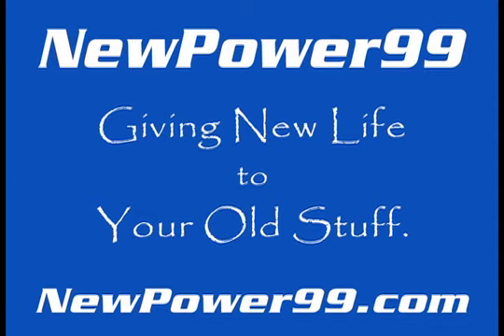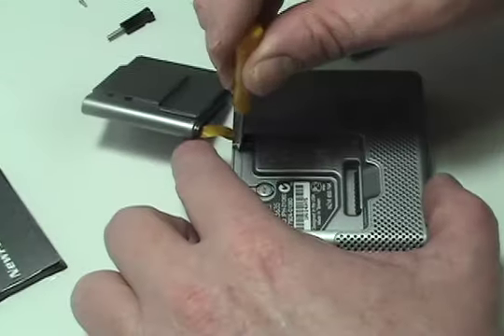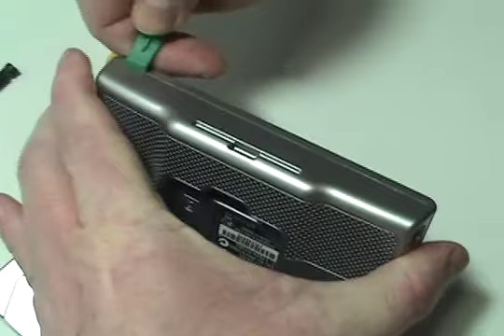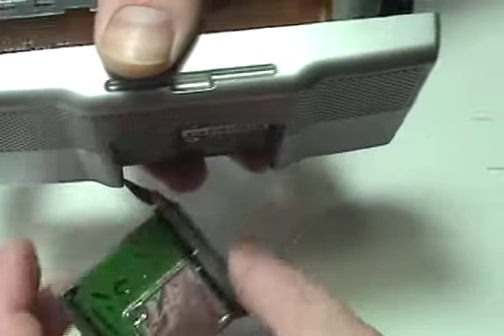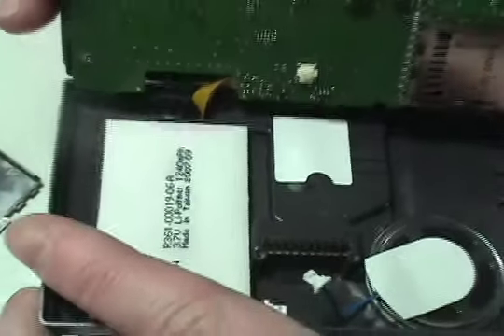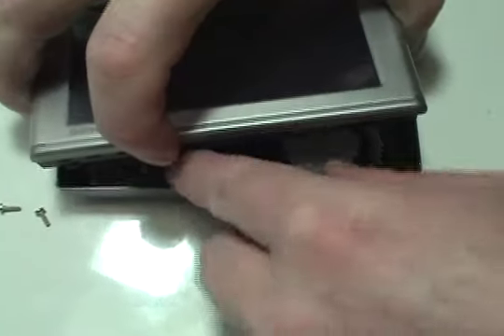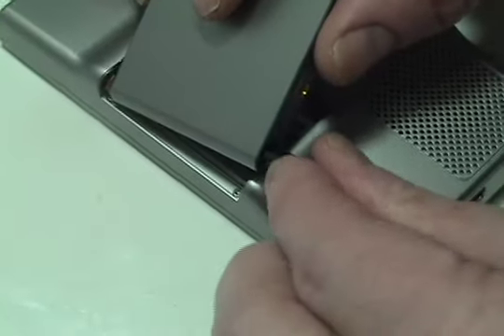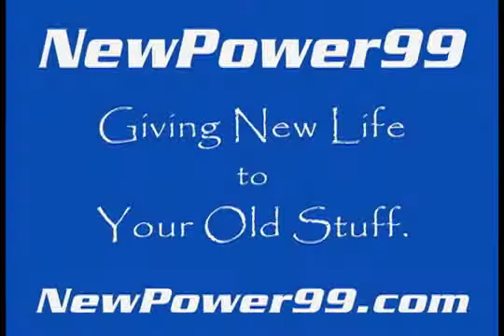How to Replace Your Garmin Nuvi 610 Battery (Revised)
Part of the Complete Installation Kit from NewPower99.com, available , this video provides a step by step demonstration of the procedure for replacing the battery in your Garmin Nuvi 610 GPS. The Installation kit contains a new high capacity battery, battery installation video, and necessary tools for battery replacement.  Includes one year money back guarantee!